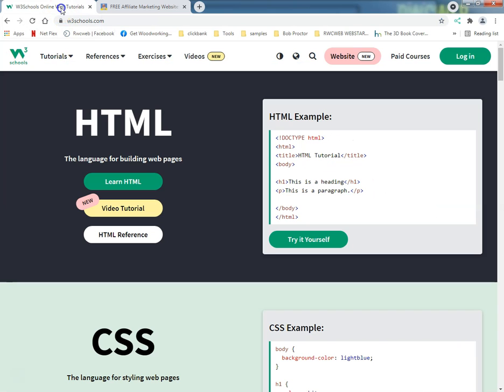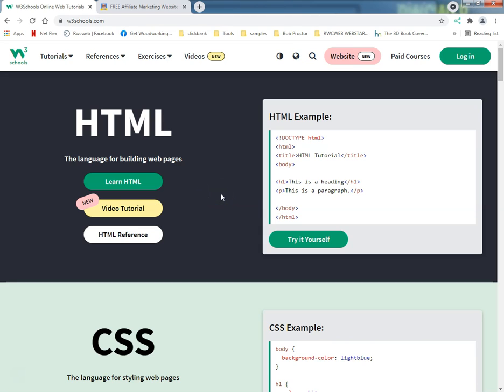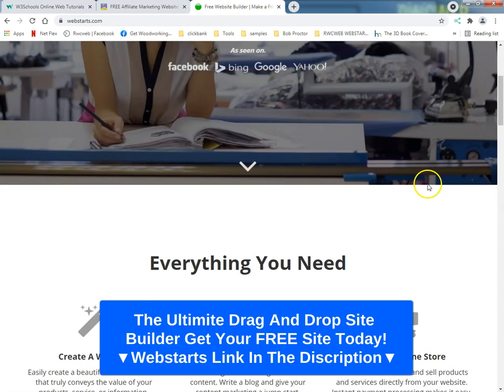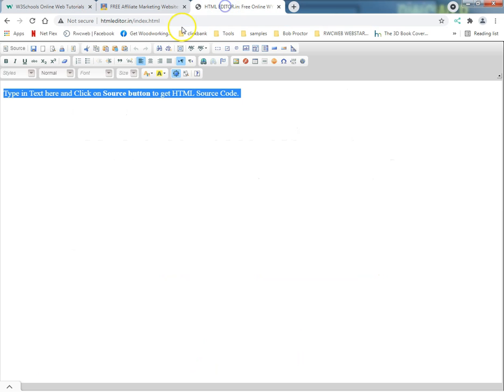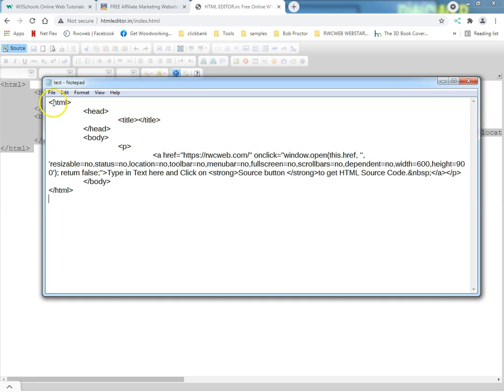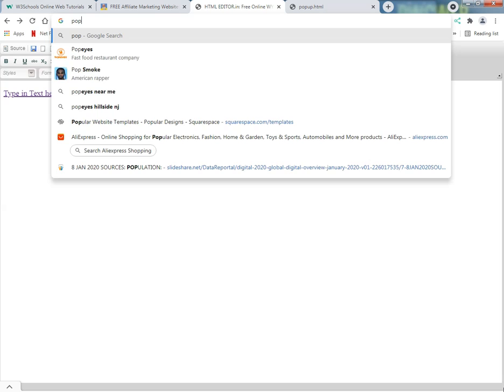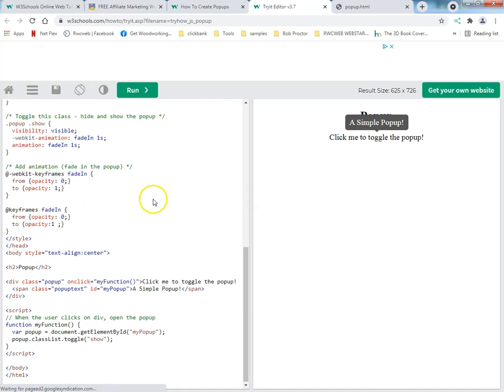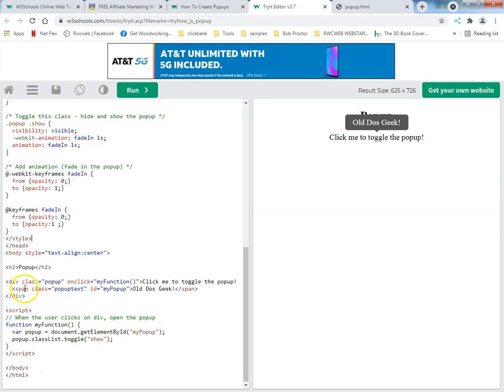How To Learn HTML For FREE With FREE HTML Editor